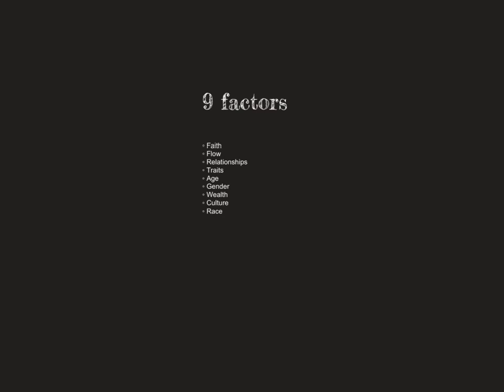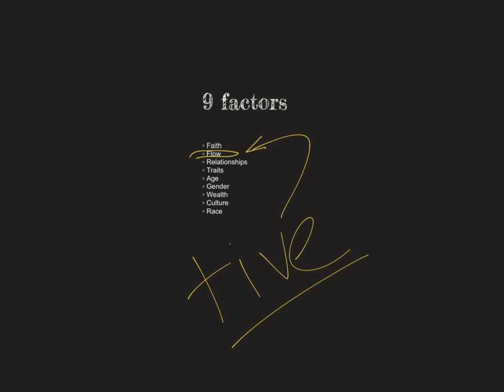Myers and Diener - “who is happy?”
This is a whistle-stop tour of the study of Myers and Diener connected to the positive approach. This video will allow you to understand the basics of this study to support your A level studies in Psychology.